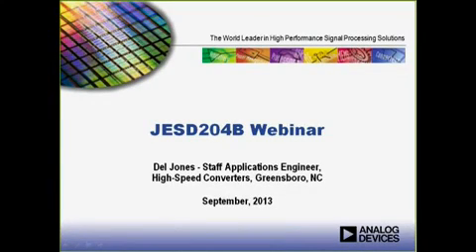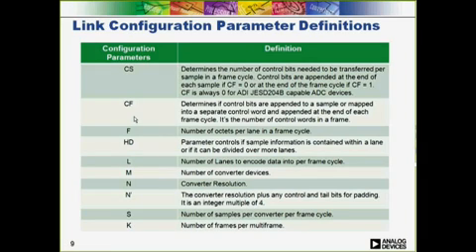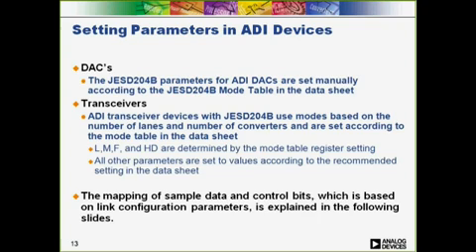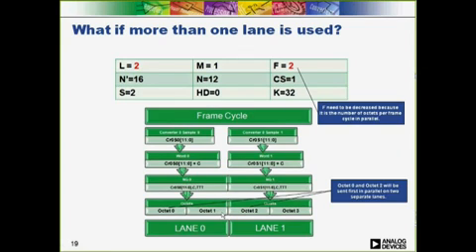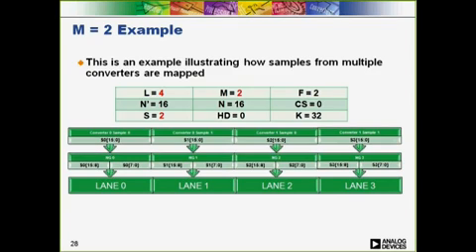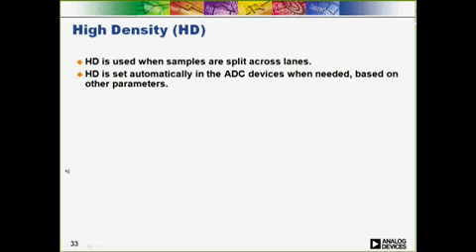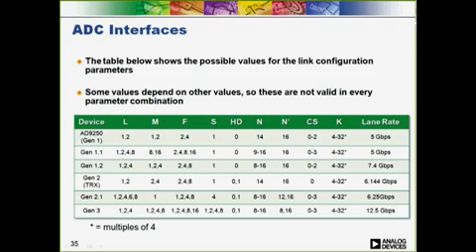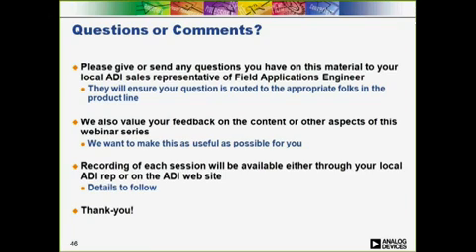JESD204B WEBINAR – Transport Layer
Session 1 of ADI’s JESD204B webinar series discusses the essential elements of the transport layer and how it has been implemented in ADI’s high-speed ADCs, DAC’s and transceivers.